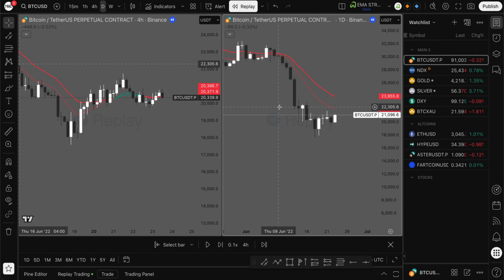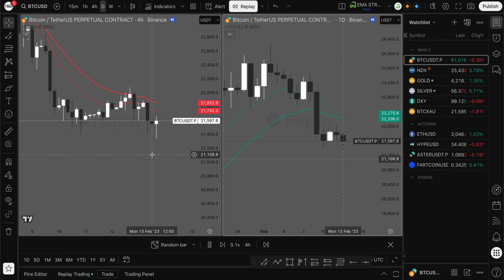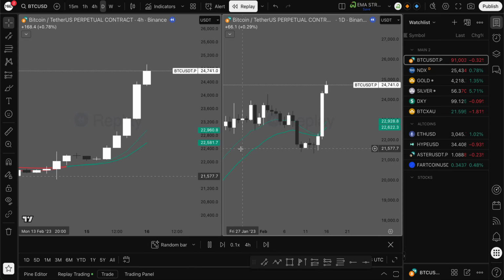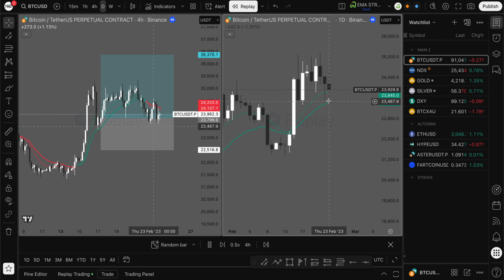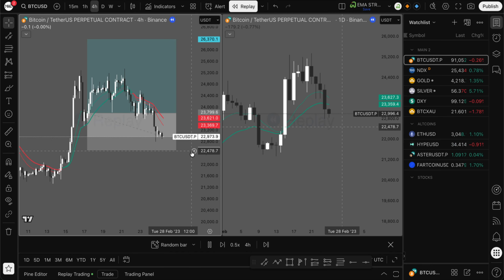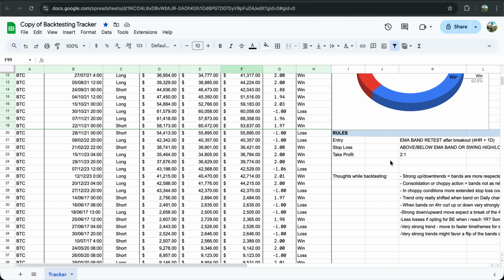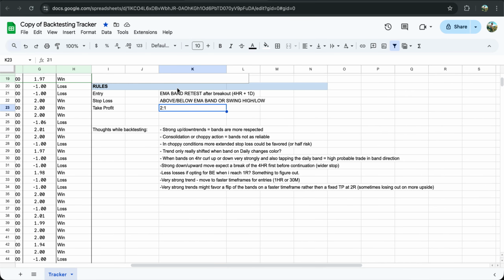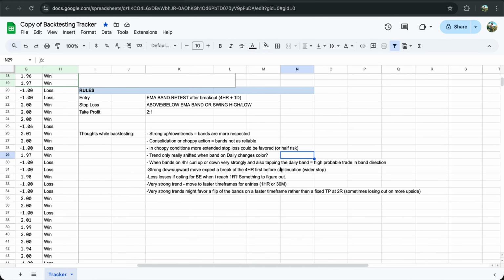Coach's Ema's 4HR and Daily strategy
This is a short video explaining my backtesting for the 4hr and daily band retest strategy.